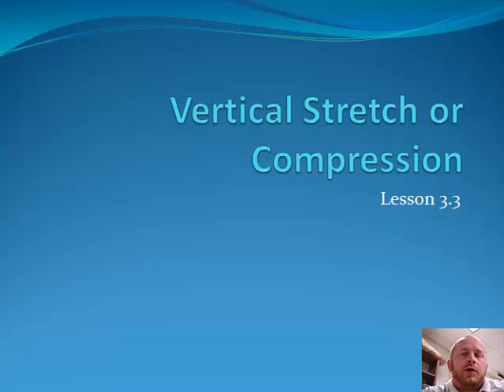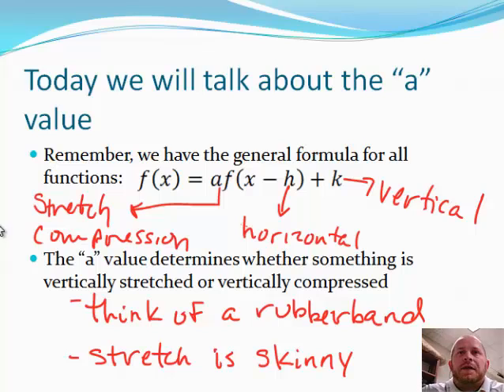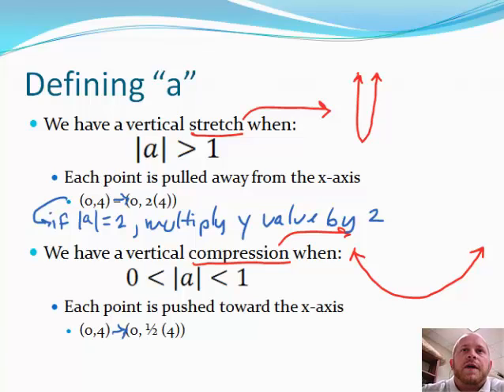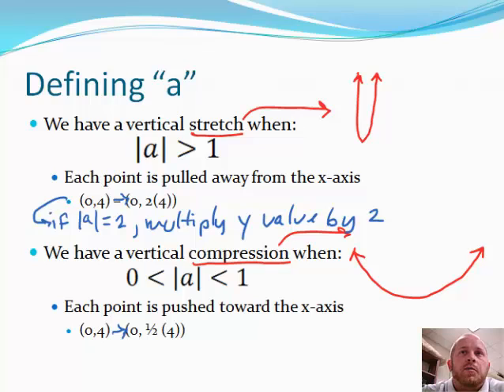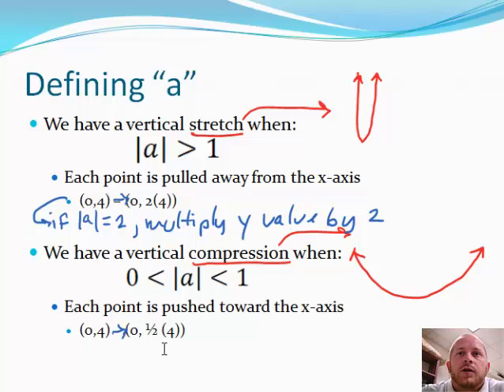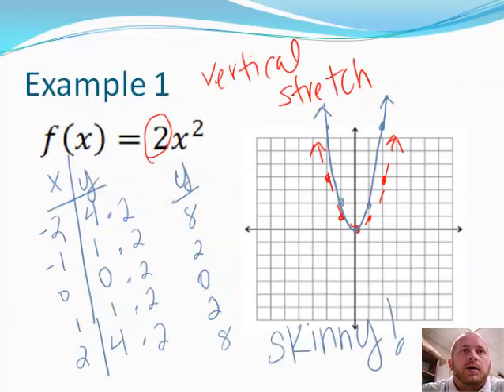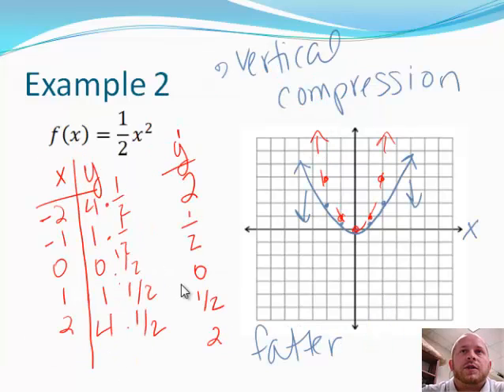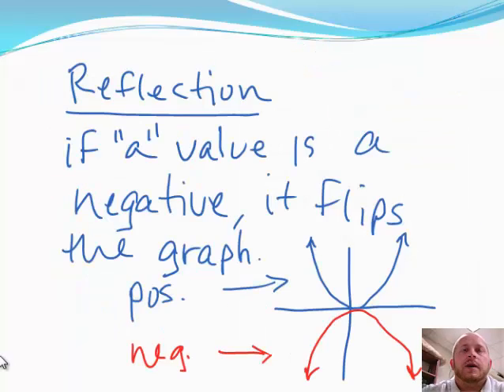3.3 Stretch and Compression of Functions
Using the -a- Value to Stretch and Compress